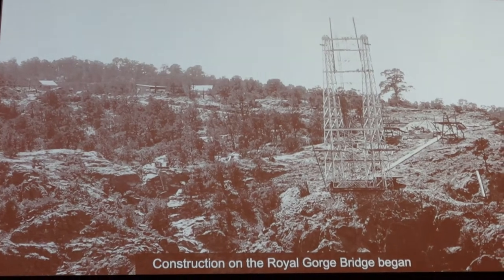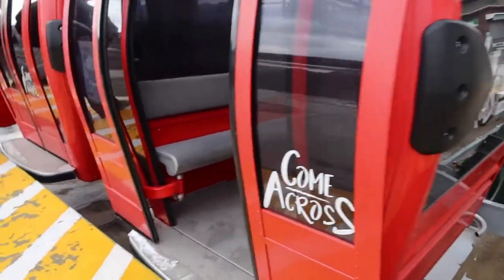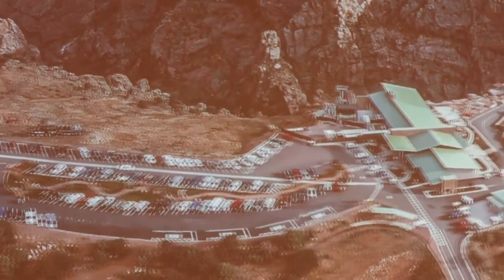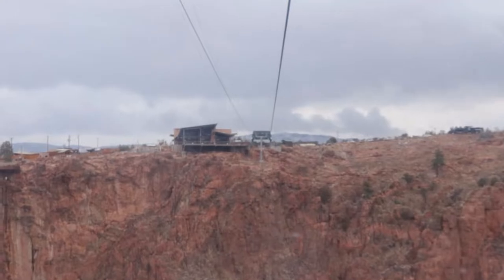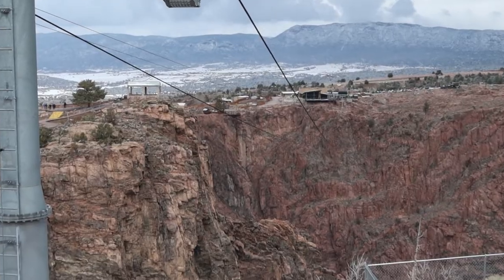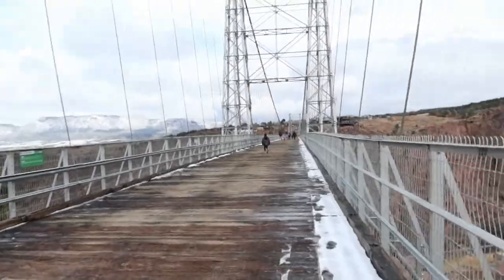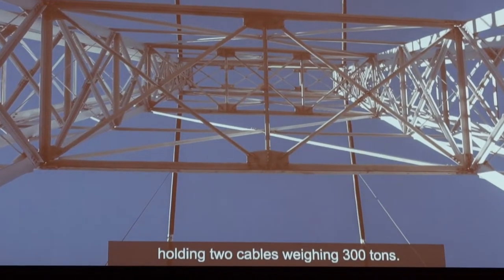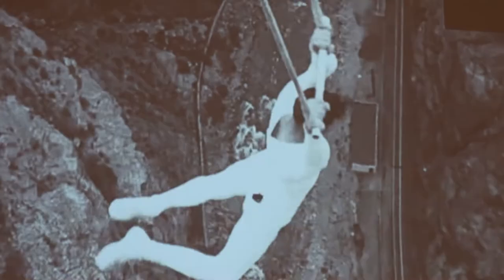Royal Gorge Bridge Documentary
The Royal Gorge Bridge is a tourist attraction near Cañon City, Colorado within Royal Gorge Bridge and Park, a 360-acre (150 ha) amusement park located along the edge of the Royal Gorge around both ends of the bridge.[9] The bridge crosses the gorge 955 feet (291 m)[note 1] above the Arkansas River[5] and held the record of highest bridge in the world from 1929 until 2001 when it was surpassed by the Liuguanghe Bridge in China.[10] The Royal Gorge Bridge maintained the title of the world's highest suspension bridge until the Beipan River Guanxing Highway Bridge was completed in 2003, also in China.[10] The bridge remains the highest bridge in the United States and was among the ten highest bridges in the world until 2012.[10]

The main span of the bridge between the towers is 880 feet (268 m),[note 2] the total length is 1,260 feet (384 m), the width is 18 feet (5.5 m) and the towers are 150 feet (46 m) high. The steel base structure is covered with 1292 wooden planks.[4]

The bridge was built in six months between June and November 1929 at a cost of $350,000[4] (equivalent to $4.7 million in 2022 dollars). In 1931, the Incline Railway, or simply the Incline (also known as a funicular), was added beside the bridge to reach the bottom of the gorge.[7] In the 1950s, a miniature railroad was built by the edge of the gorge and an aerial tram was opened in 1969.[7] In the early 1980s, the bridge was renovated with new cable anchors, suspension rods and paint.[4] A Skycoaster attraction was added in 2003, with riders being swung out over the edge of the gorge.[11]

In June 2013, a wildfire destroyed most of the park's buildings and the aerial tram, and damaged the Incline. The bridge sustained only slight damage to the wooden deck and was otherwise undamaged, along with the Skycoaster.[9] The park was rebuilt and partially reopened in August 2014.[12] The park had a grand reopening in May 2015 with new gondolas and a new zip-line crossing the gorge on the east side of the bridge.[13][14]